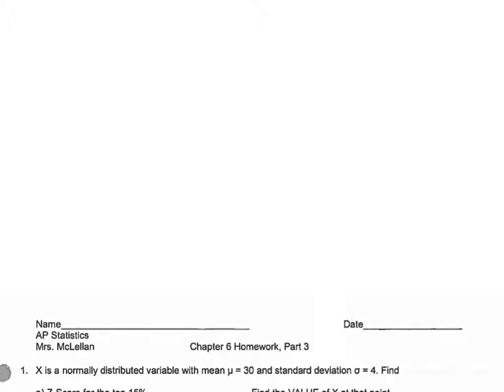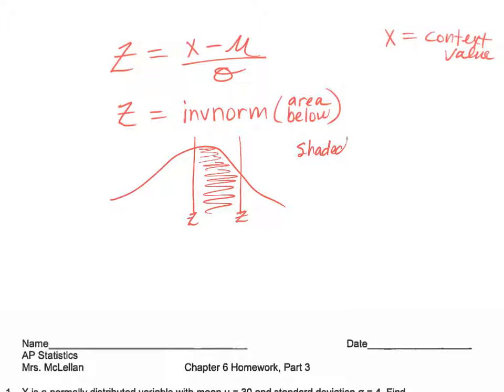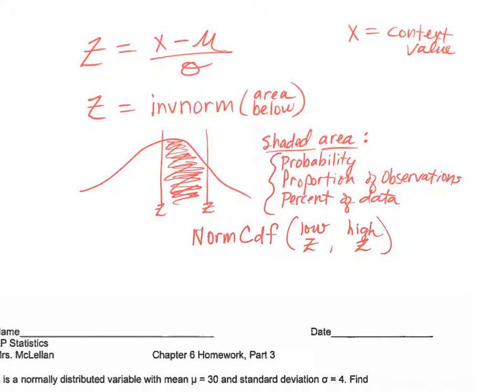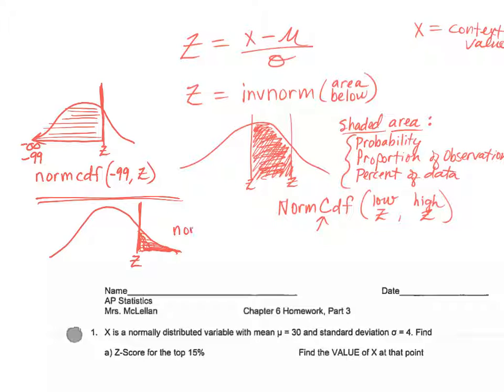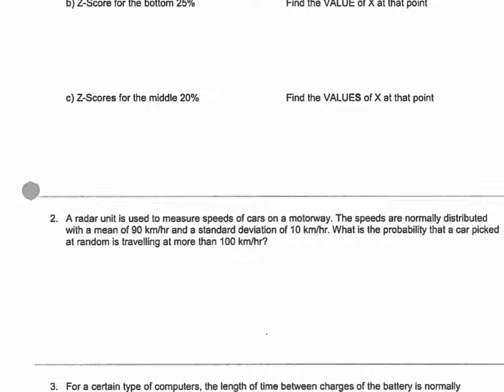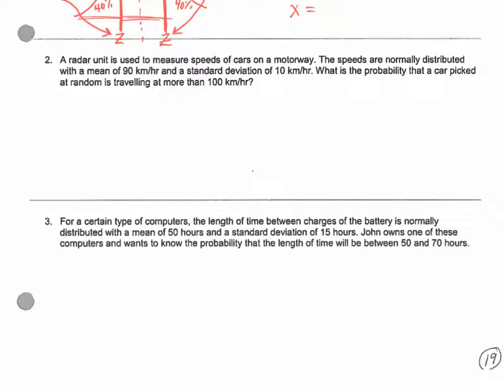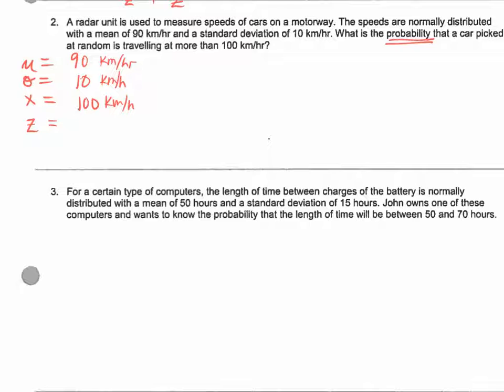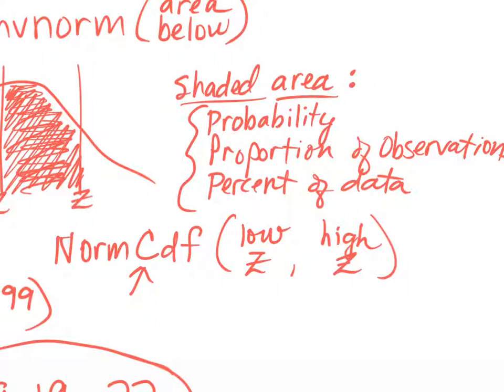Quick Normal Model Review